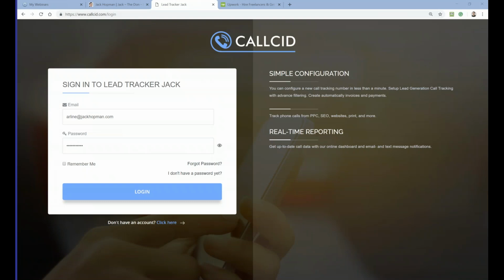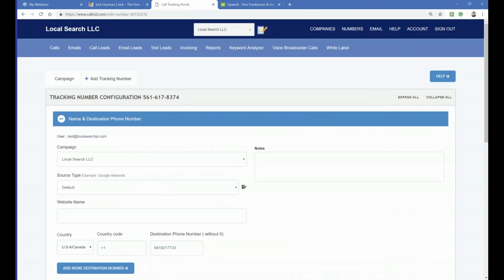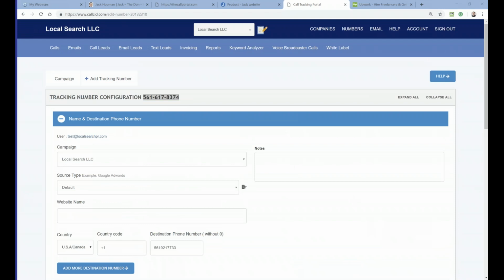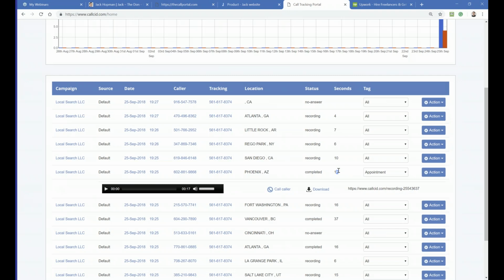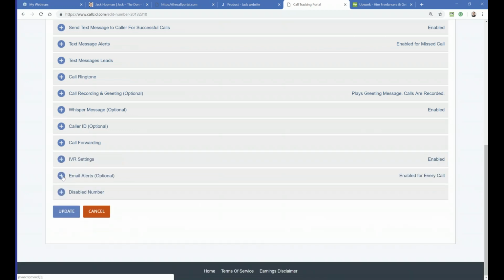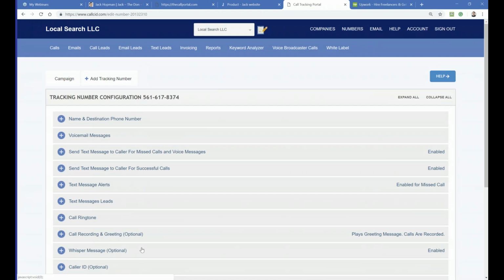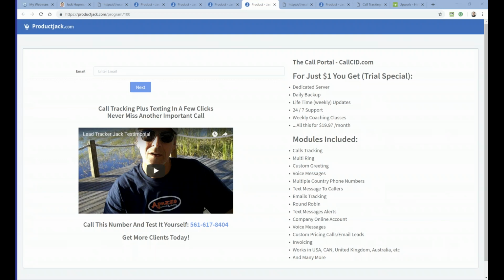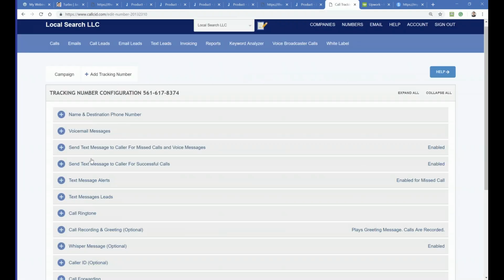2018 09 25 Call Tracking Plus Texting In A Few Clicks